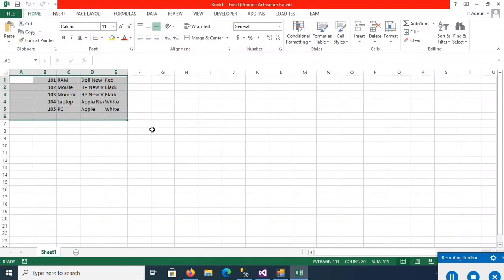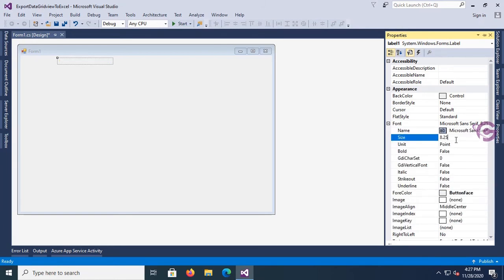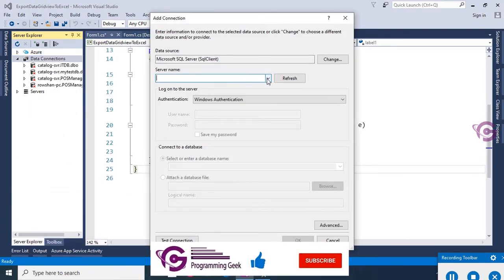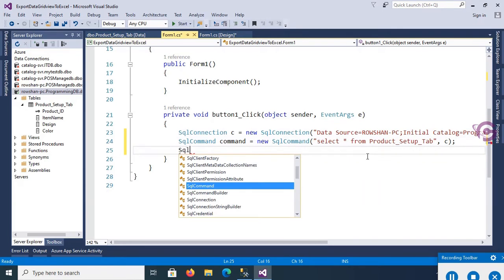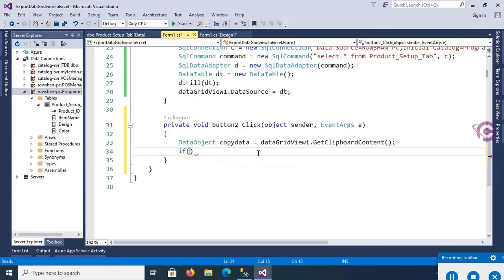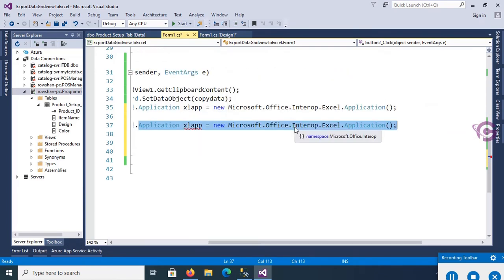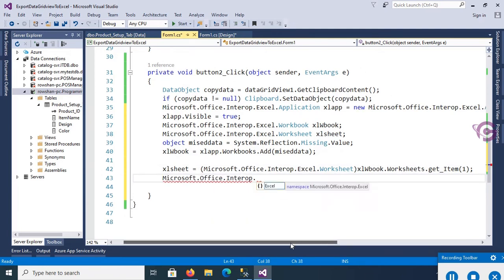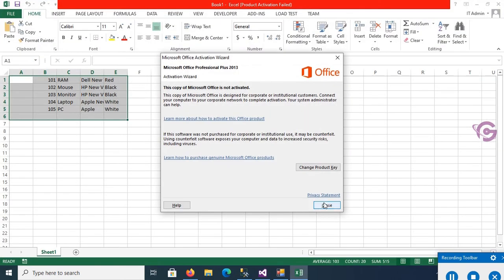Export DataGridView To Excel In c# Windows Application Step By Step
DataGridView tutorial. This tutorial I will show you, export DataGridView to excel in c# windows form application easily step by step. This is very simple code to export DataGridView to excel easily. You can learn how to export DataGridView to excel in c# using copy to clipboard step by step following this tutorial.

This tutorial also covered
-how to load data from sql server database to DataGridView in c# windows form application.
-how to connect sql server database with windows form application using c#.
-how to add reference Microsoft excel in your project.
-how to export DataGridView to excel using c#.

1. Create a project.
2. Design the form with label, button and DataGridView .
3. Write code in button click event to load data in DataGridView using c#.
4. Write code in export button click event to export DataGridView to excel c#.

private void ExportToExcel_Click(object sender, EventArgs e)
            dataGridView1.SelectAll();
            DataObject copydata = dataGridView1.GetClipboardContent();
            if (copydata != null) Clipboard.SetDataObject(copydata);
            Microsoft.Office.Interop.Excel.Application xlapp = new Microsoft.Office.Interop.Excel.Application();
            xlapp.Visible = true;
            Microsoft.Office.Interop.Excel.Workbook xlWbook;
            Microsoft.Office.Interop.Excel.Worksheet xlsheet;
            object miseddata = System.Reflection.Missing.Value;
            xlWbook = xlapp.Workbooks.Add(miseddata);

            xlsheet = (Microsoft.Office.Interop.Excel.Worksheet)xlWbook.Worksheets.get_Item(1);
            Microsoft.Office.Interop.Excel.Range xlr = (Microsoft.Office.Interop.Excel.Range)xlsheet.Cells[1, 1];
            xlr.Select();

            xlsheet.PasteSpecial(xlr, Type.Missing, Type.Missing, Type.Missing, Type.Missing, Type.Missing, true);

Note- You must have installed Microsoft office as well as excel in the PC- export datagridview to excel in c#.